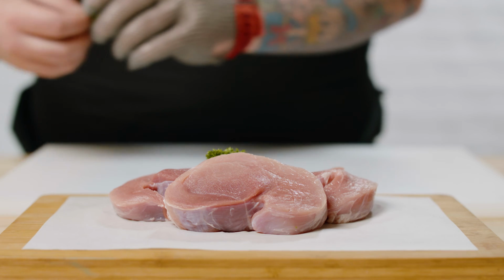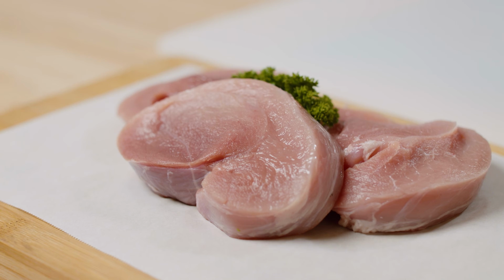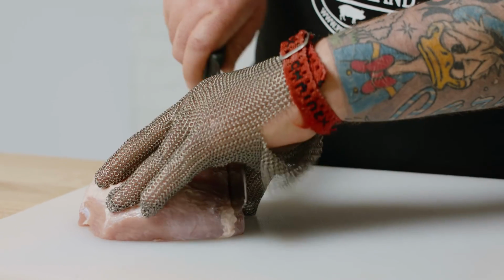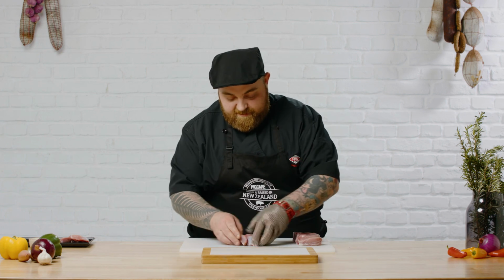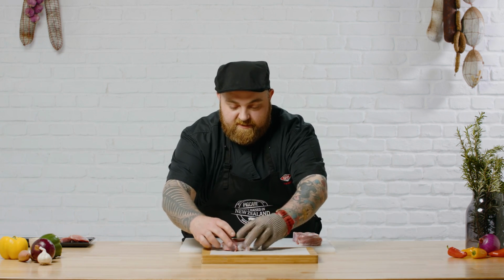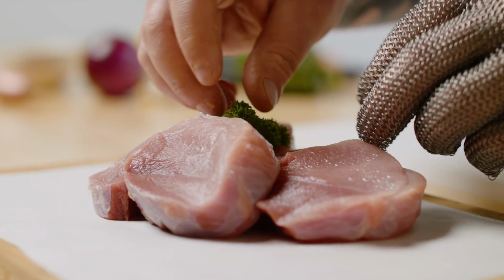Butcher Videos: Pork Steaks